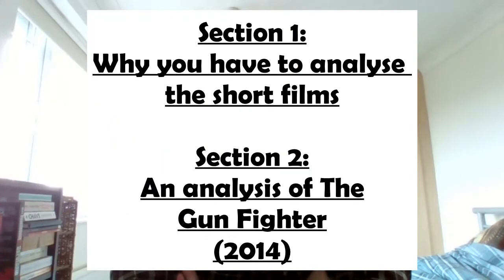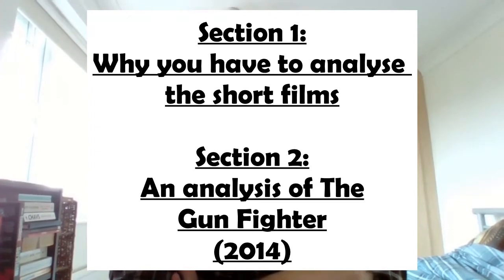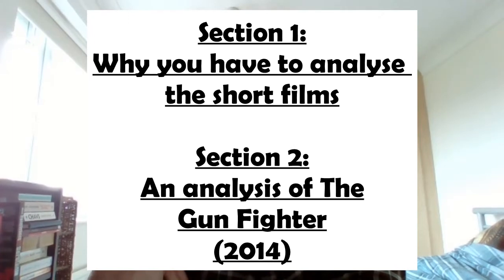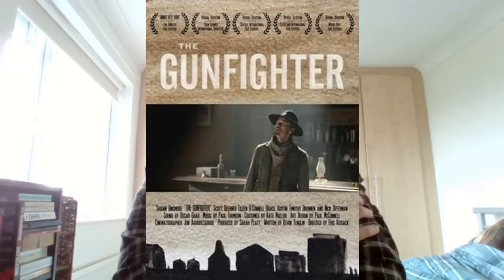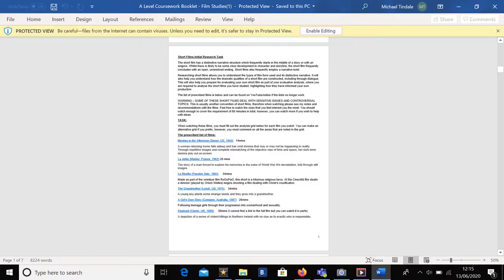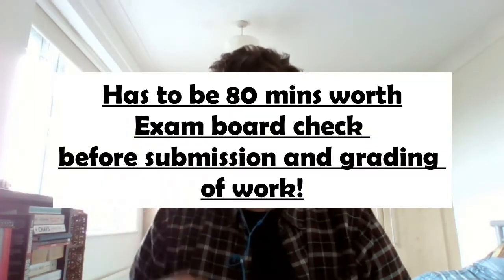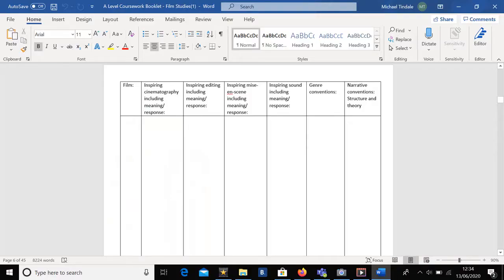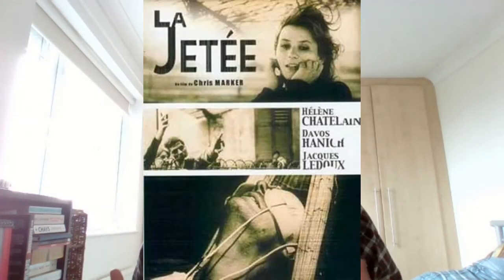The GunFighter Short film analysis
Coursework short film analysis for students. I do now own the right to any of the images used within this video.